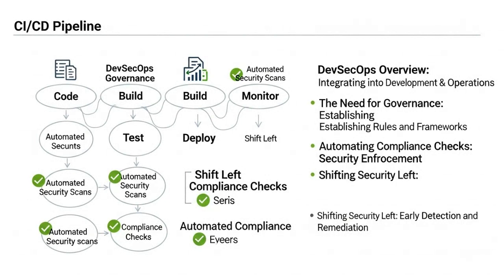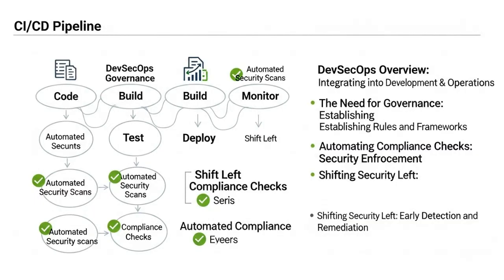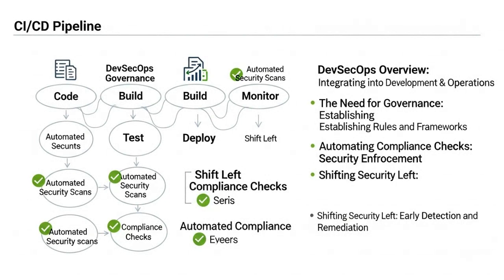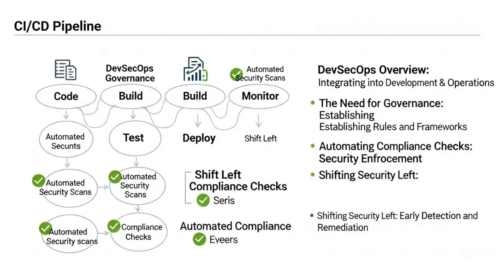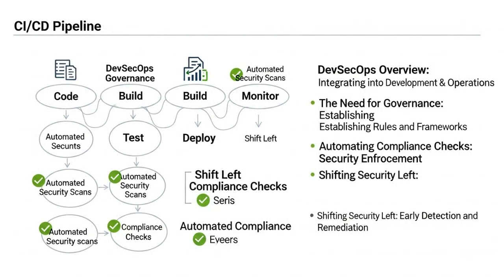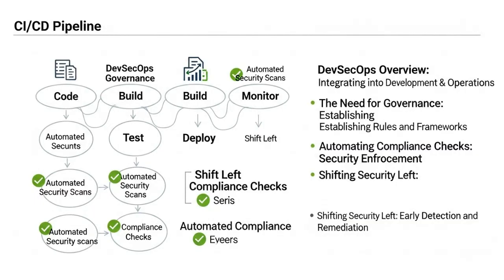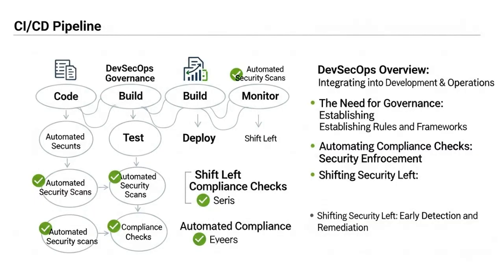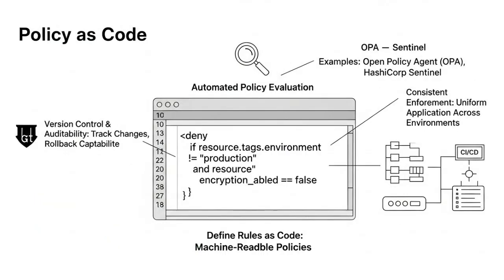DevSecOps Governance: Automate Compliance Checks in Your CI/CD Pipeline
In this video, we unpack DevSecOps governance and demonstrate how to build automated compliance checks directly into your CI/CD pipeline. Learn how modern teams enforce policy-as-code, continuously scan for vulnerabilities (SAST, DAST, IaC), and validate regulatory requirements like GDPR, PCI-DSS, and SOC 2 — without slowing down delivery. By shifting security left, you can embed governance in every commit and pull-request.